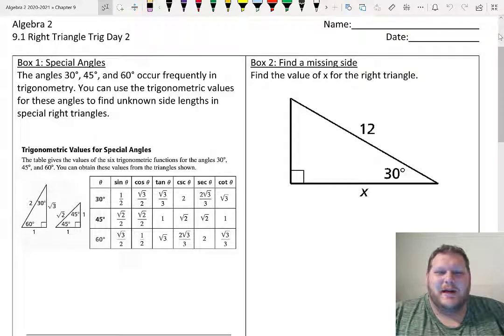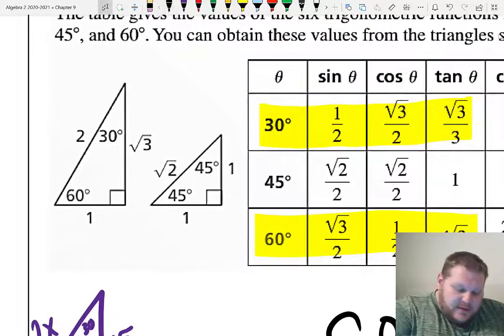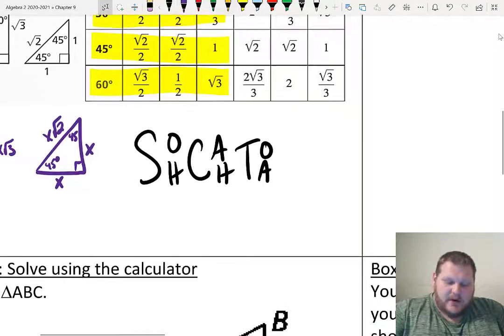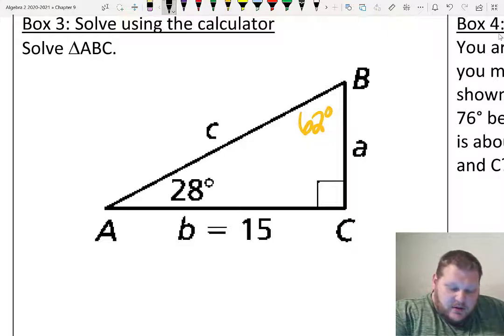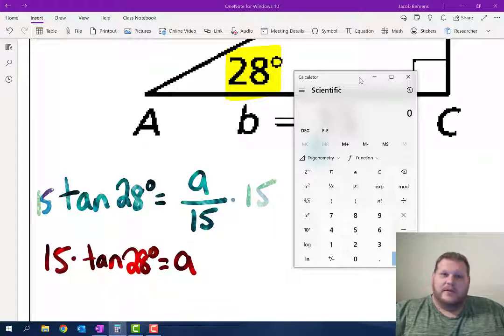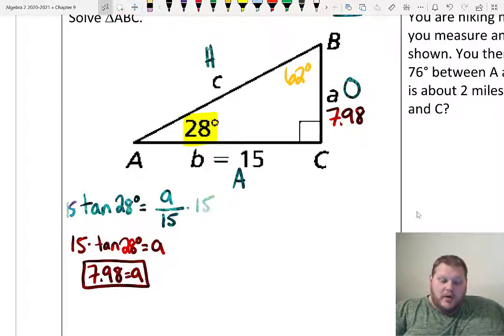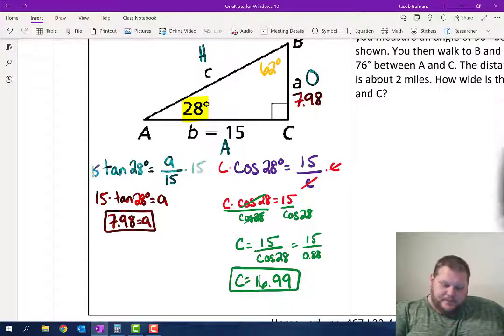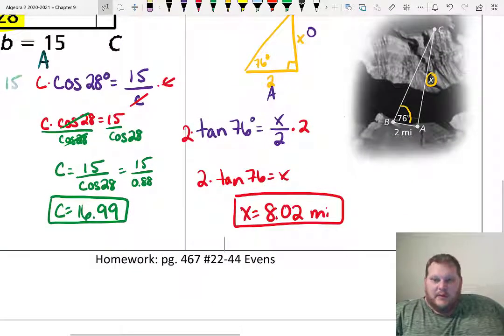9.1 Right Triangle Trig Day 2 Notes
This video serves as a tutorial for 9.1 Right Triangle Trig Day 2 Notes for Algebra 2.